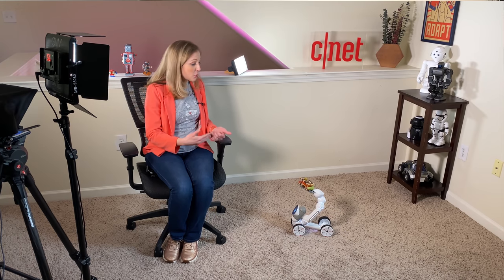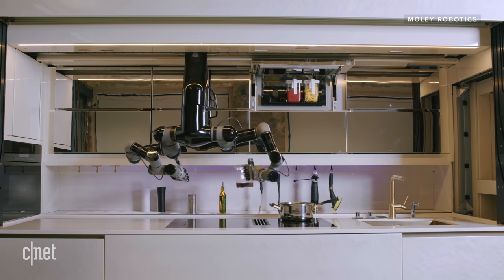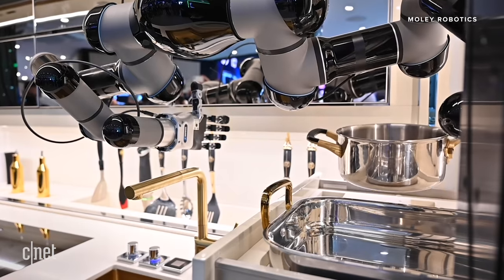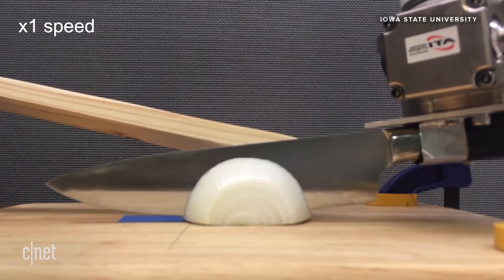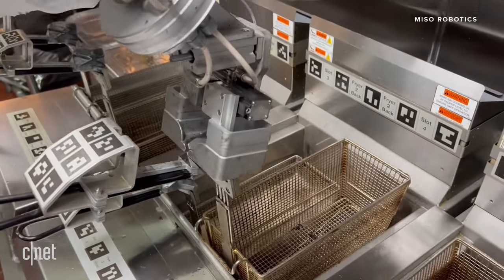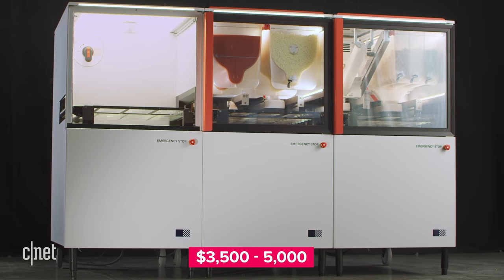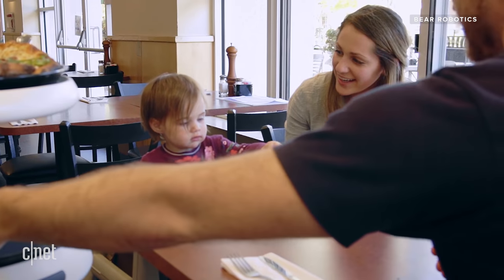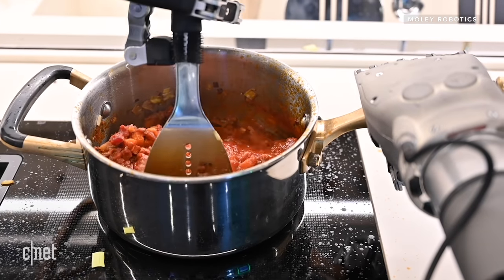Meet the new robots cooking your food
Robot arms are working the kitchen of your favorite restaurants, including Flippy 2 by Miso Robotics. Bridget Carey looks at the robot chefs cooking today — both at home and at fast food joints — and what’s next in having your meal prepared by robot.

0:00 Introduction
0:25 Today's Real Helper Robots
1:25 Moley Robotic Kitchen
3:55 Samsung Bot Chef
5:02 Teaching a Robot to Chop an Onion
5:33 Flippy, the Burger-flipping Fry Cook
6:28 Meet Flippy 2
7:37 Picnic's Pizza Robot has Fans
9:18 Spyce Infinite Kitchen and Sweetgreen
9:56 Waiter Robot: Servi by Bear Robotics
10:42 Makr Shakr Bartender Robot
11:15 Will Robots Replace Humans?